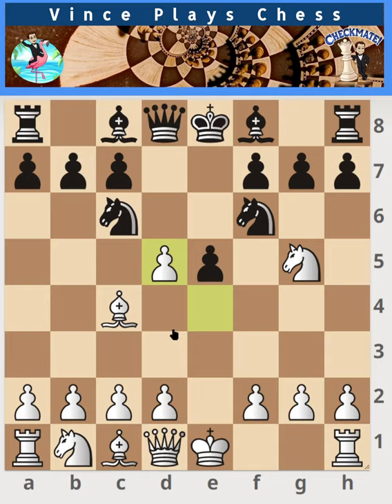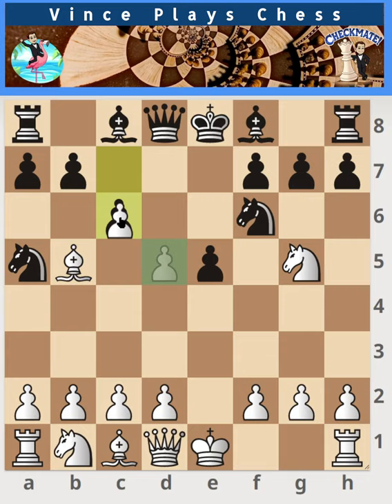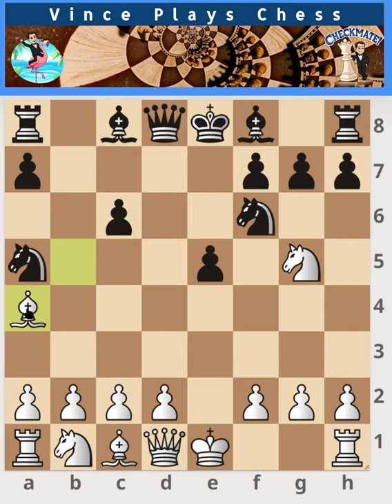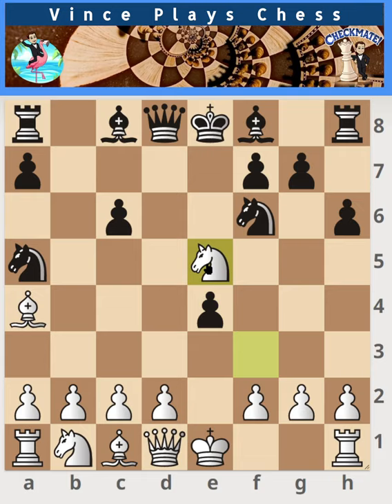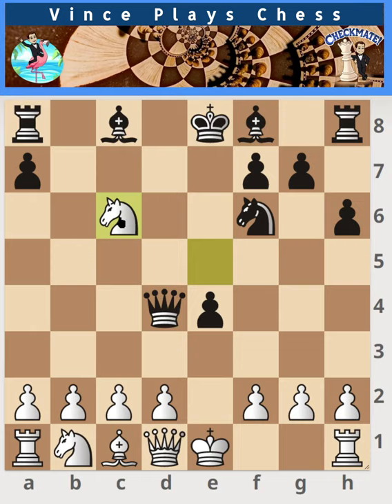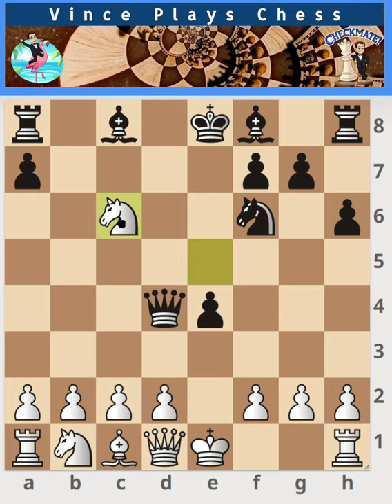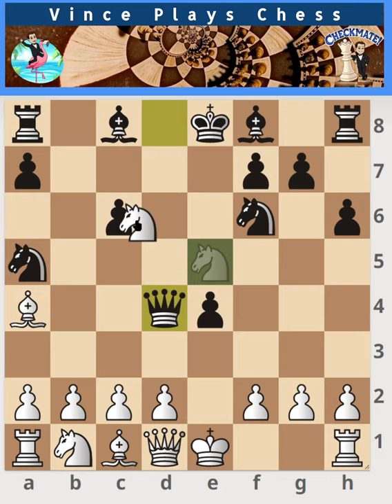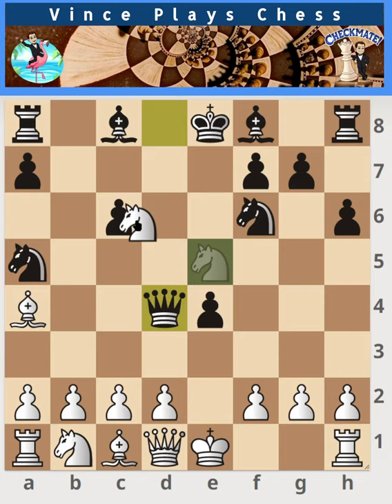Fried Liver, Polerio Defense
Exploring how to defend against the Fried Liver. This is the best and most common defense.